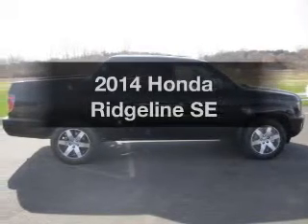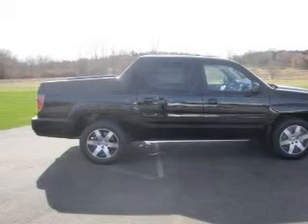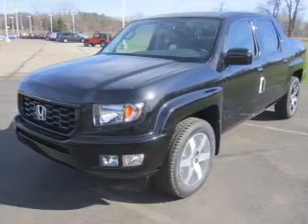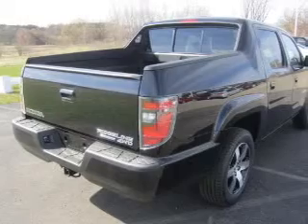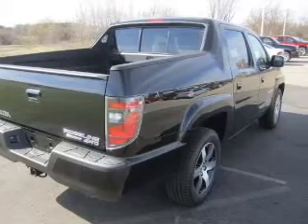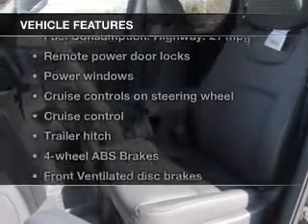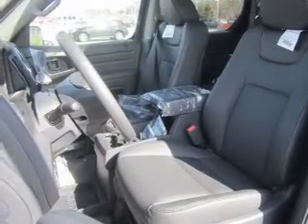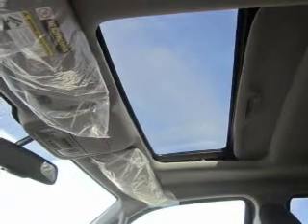2014 Honda Ridgeline - Jackson MI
Find Similar Vehicles:
Year: 2014
Make: Honda
Model: Ridgeline
Trim: SE
Engine: 3.5 liter 6 cylinder 24 valve
Transmission: 5-Speed Automatic
Color: Black Pearl
Mileage:
Address:
2200 Seymour Road